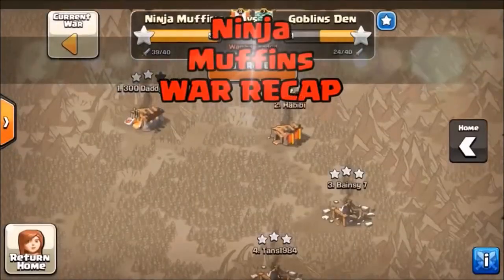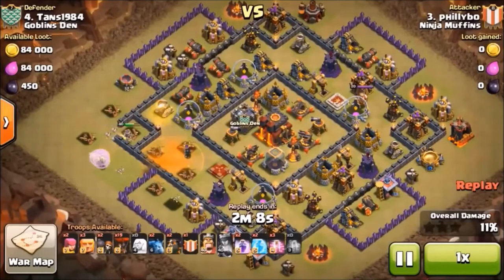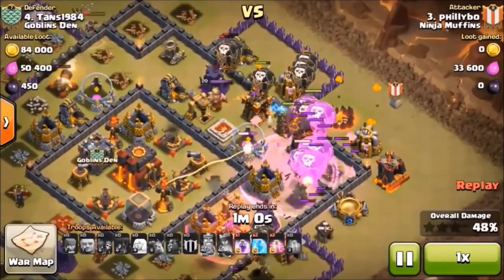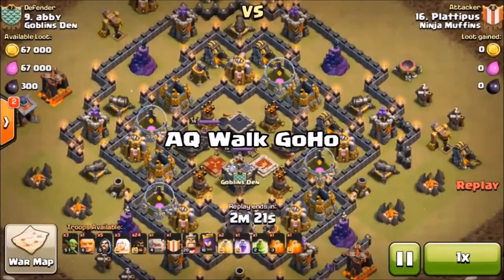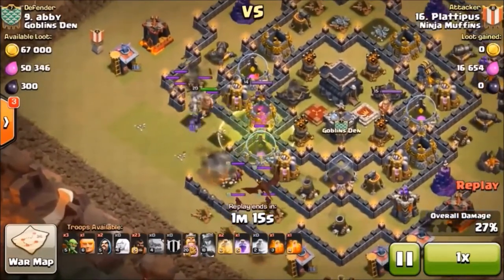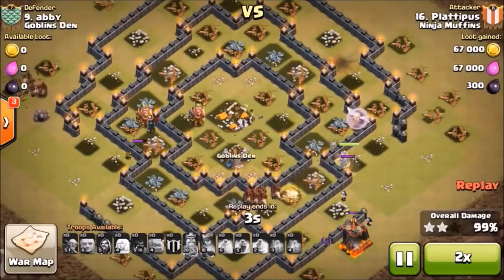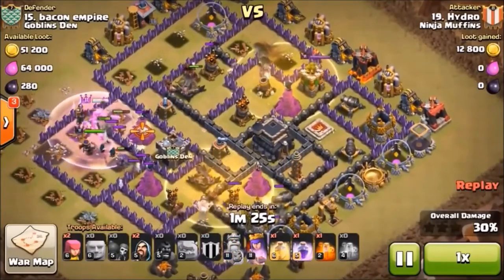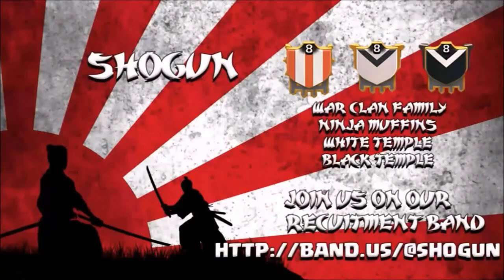Clash of Clans Shogun War Raids Ninja MuFFins vs Goblins Den 3 Star War Attack Strategies commentary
Darc Avengers is now recruiting, visit our or apply to join our clan through our recruitment band